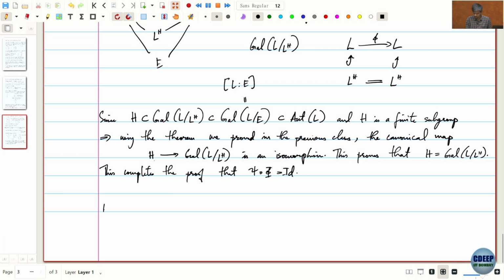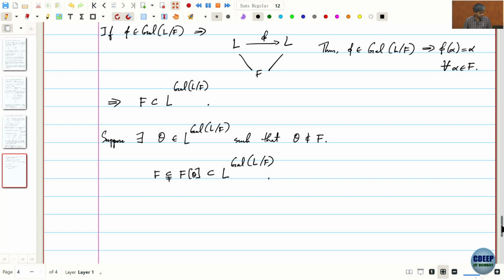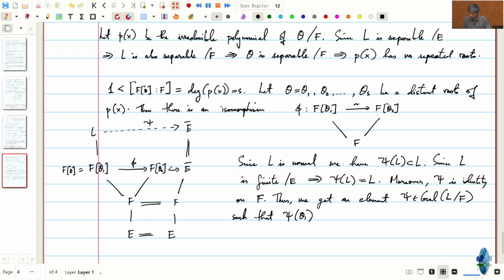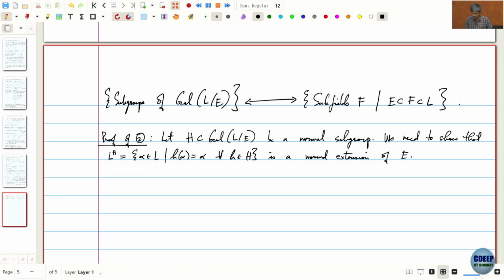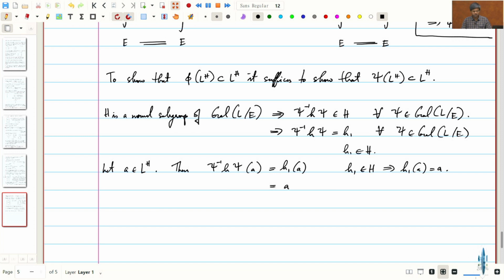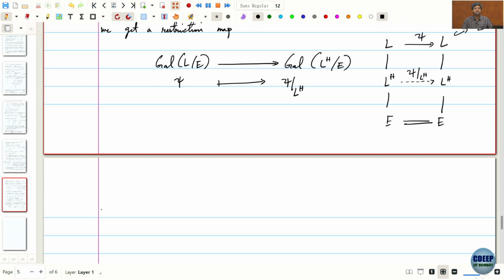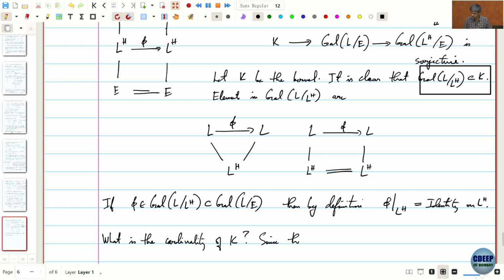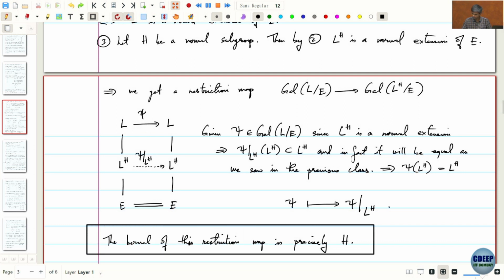MA414_M43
MA414 - Algebra 1 (Galois Theory) by Ronnie Sebastian.